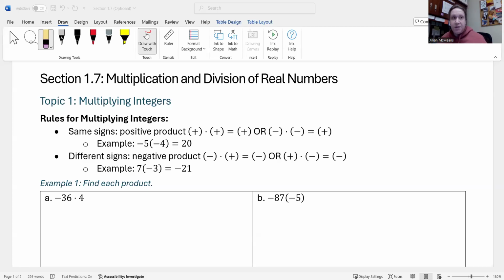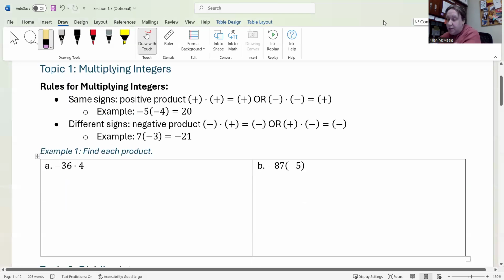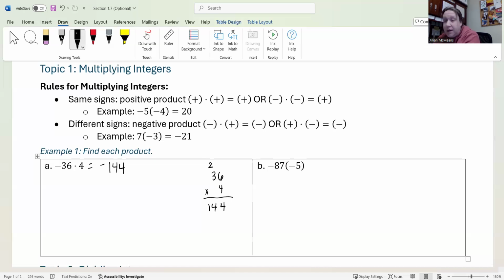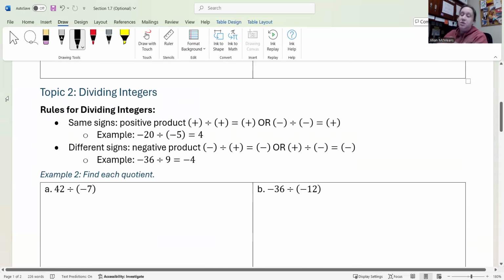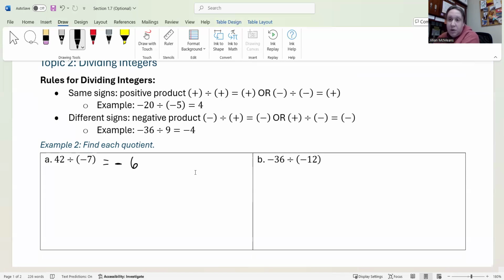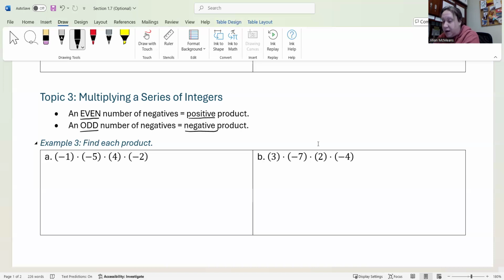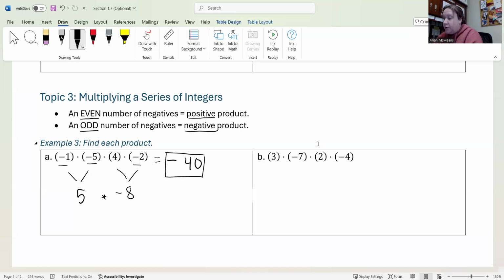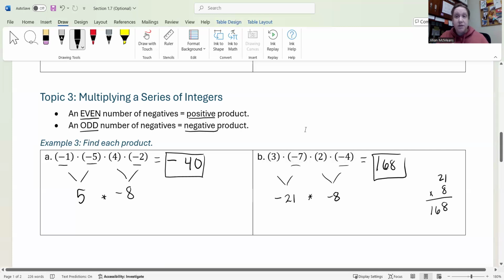M35 Section 1.7 Topics 1-3